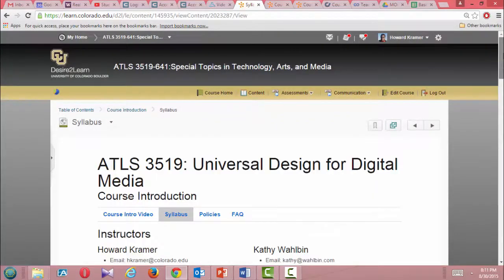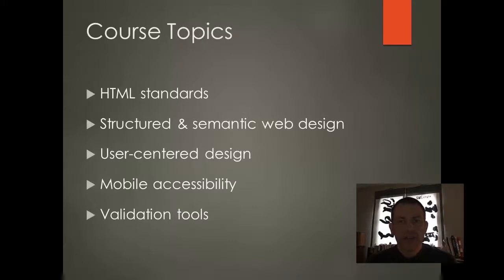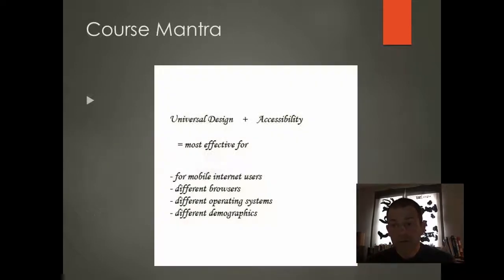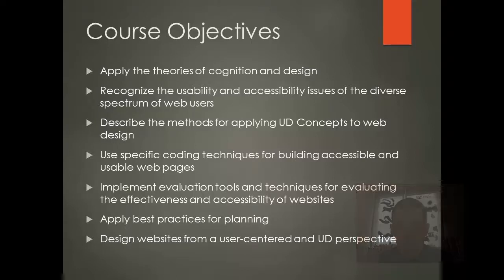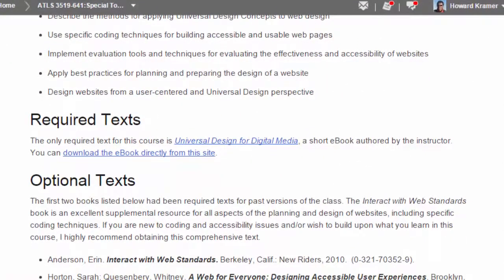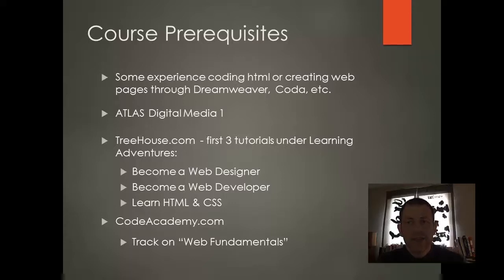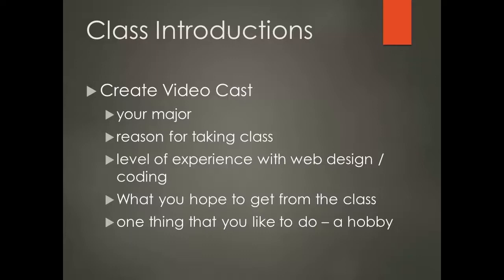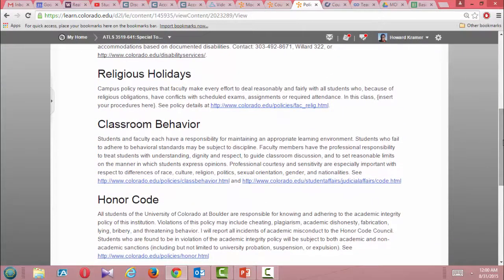Introduction to ATLAS 3519 - Universal Design for Digital Media